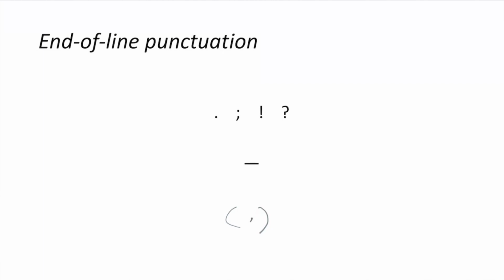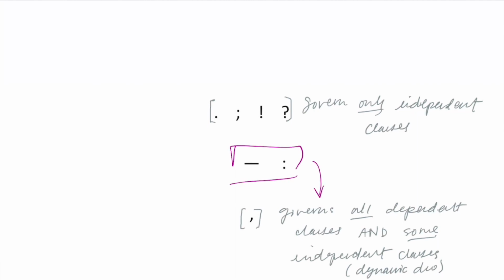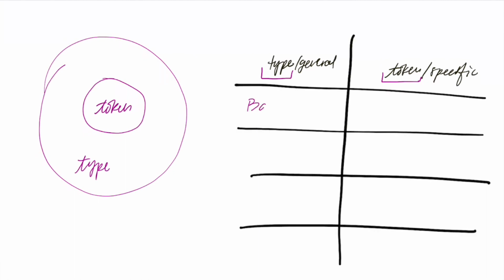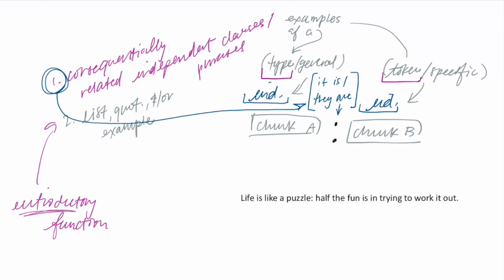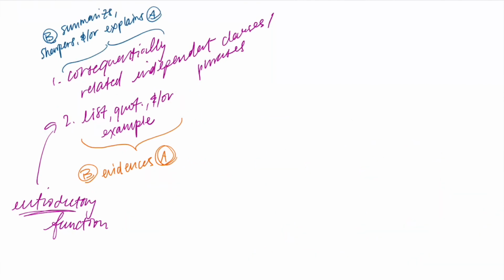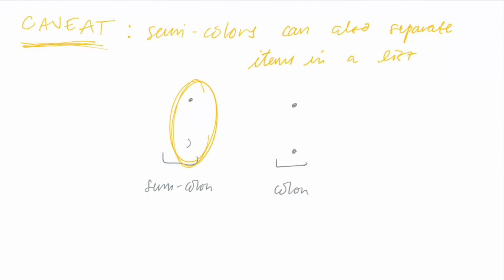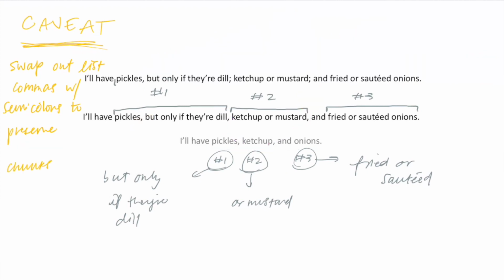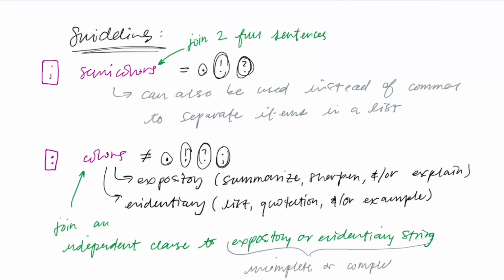Colons, semicolons, and lists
Check out these guides if you'd like to have more information about how to use colons and semicolons:

TIMESTAMPS/CHAPTERS
00:00 Introduction
1:20 Using semicolons
3:26 Expository colons
5:20 Type–token distinction
9:50 Evidentiary colons
11:45 Colons and semicolons aren't interchangeable
13:19 Caveat allowing semicolons in lists
14:03 Example sentence
17:15 Closing guidelines